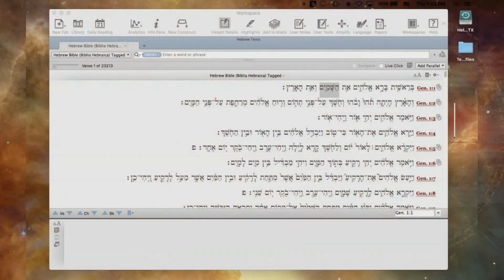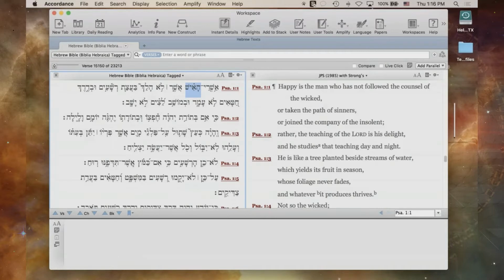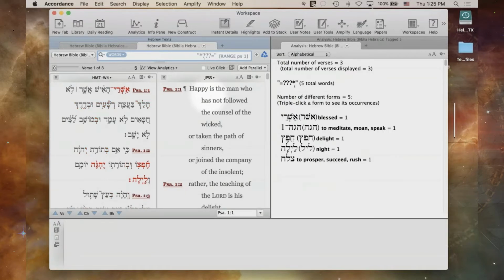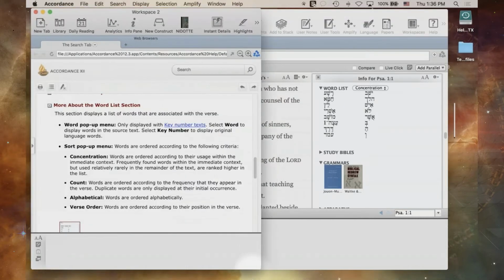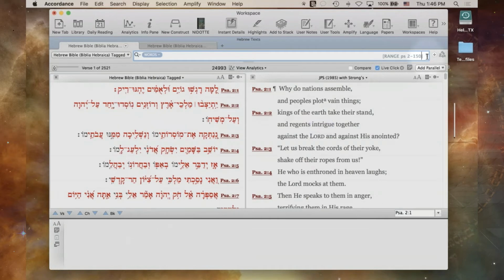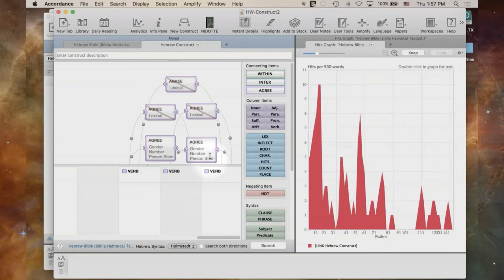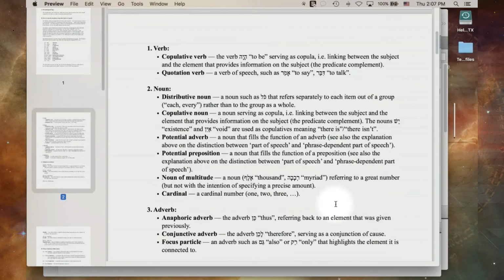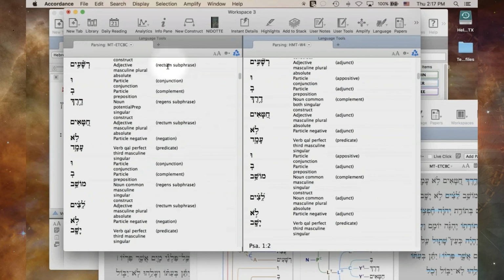Advanced Hebrew in Accordance (Webinar Archive)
In this previously recorded webinar, Helen Brown focused on Psalm 1:1-3 and used the text to demonstrate the structure of a tagged text, how to garner more information on the words and build powerful searches. She went on to demonstrate both the Holmstedt and ETCBC (WIVU) syntax databases and how to view and search them.

For more information on free Accordance webinars, including a list of upcoming sessions, please